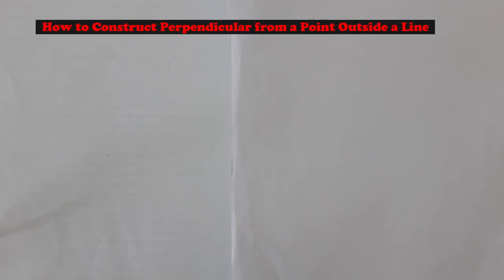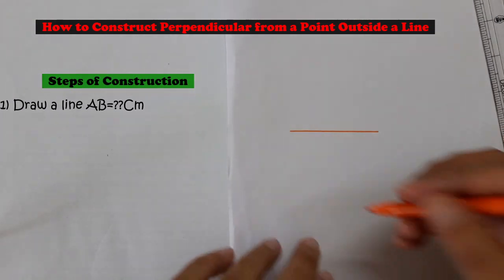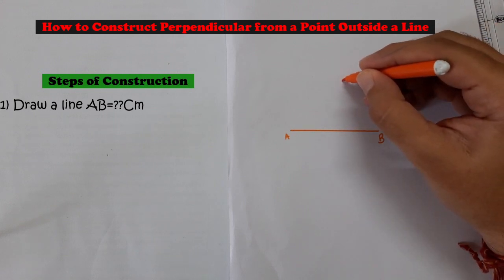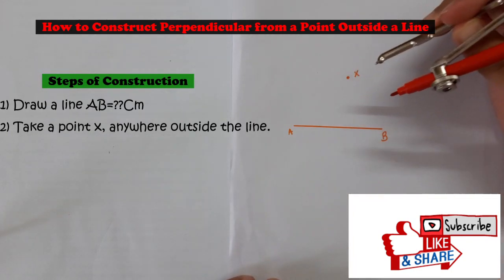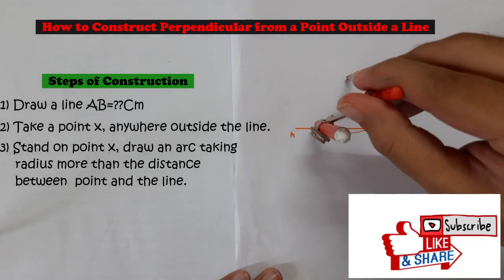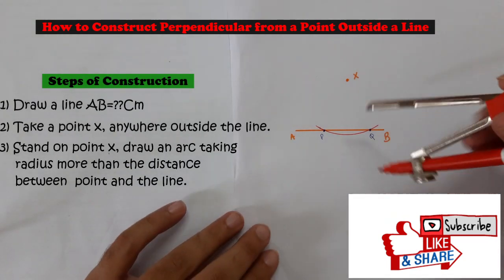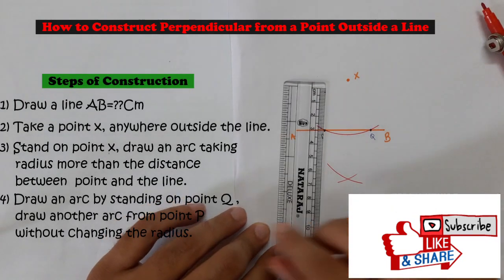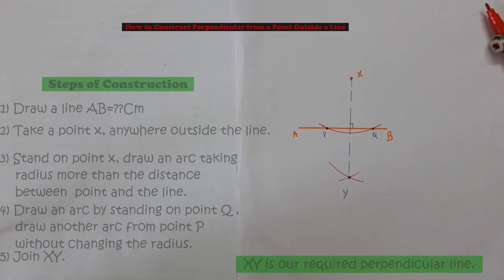Construction: Perpendicular from a Point Outside the Line. Steps of construction.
Topic: Construction: Perpendicular from a Point Outside the Line. Steps of construction.

Q.